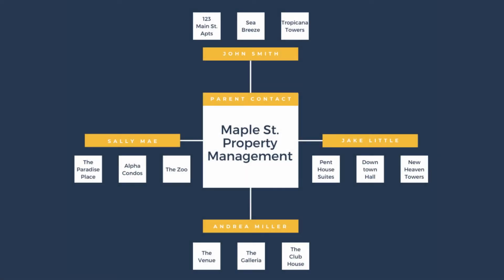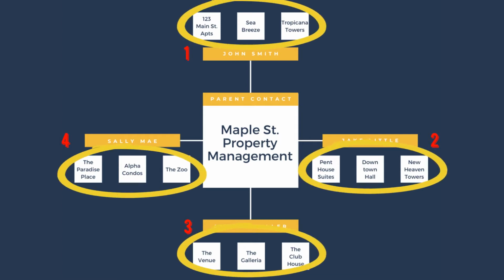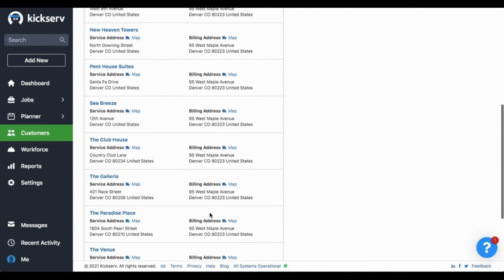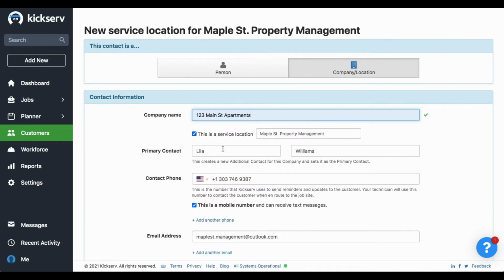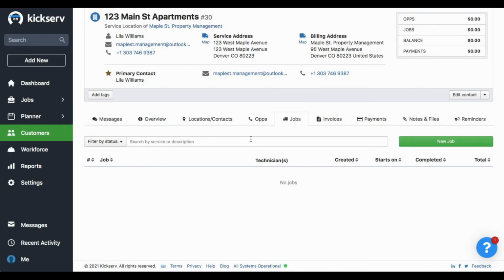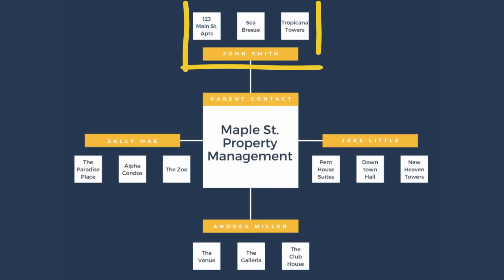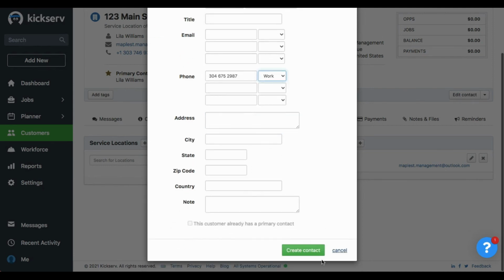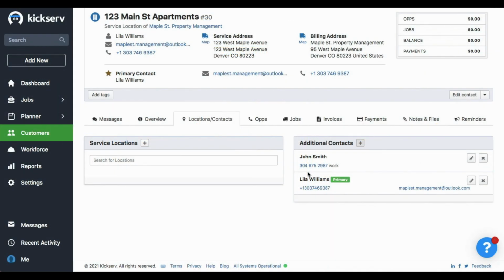Kickserv - How to manage property managers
Multiple managers at many sites can be managed with Kickserv Field Service Management Software.